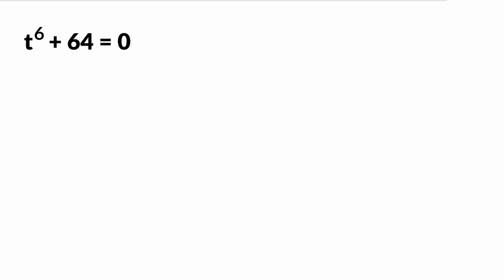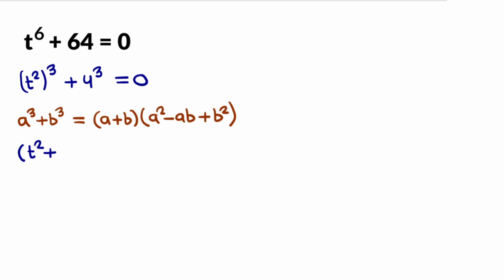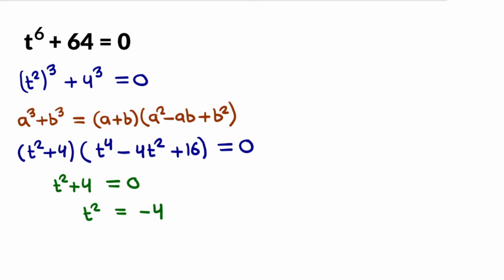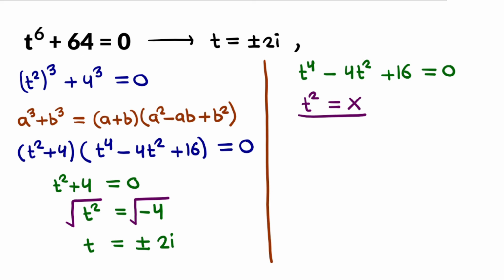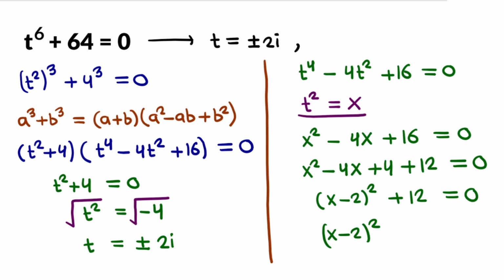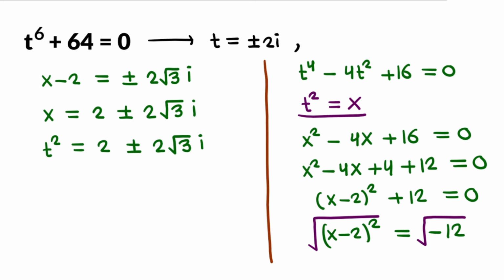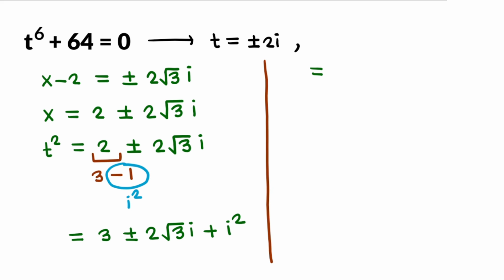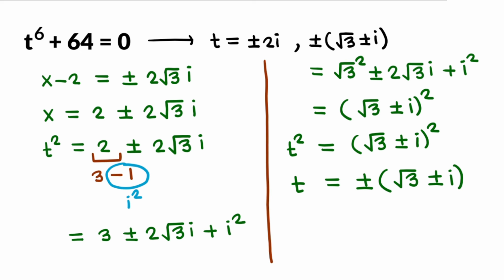95% People Fail to Find All Solutions!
Can you find all the solutions for t^6 + 64 = 0?

In this video, we dive into a fascinating algebraic challenge that looks intimidating at first glance. We'll reveal a hidden pattern by rewriting the equation as a sum of cubes, (t^2)^3 + 4^3 = 0, and use classic identities to break it down.

From there, we explore the world of complex numbers, using clever substitutions and completing the square to uncover all six non-real solutions. Whether you're preparing for a math Olympiad or just love a good logic puzzle, this step-by-step walkthrough will sharpen your algebra skills!

In this video, you will learn how to:

Apply the sum of cubes identity: a^3 + b^3 = (a + b)(a^2 - ab + b^2)
Solve equations involving the imaginary unit i
Use substitution to simplify higher-power polynomials
Recognize and solve perfect square trinomials in complex form